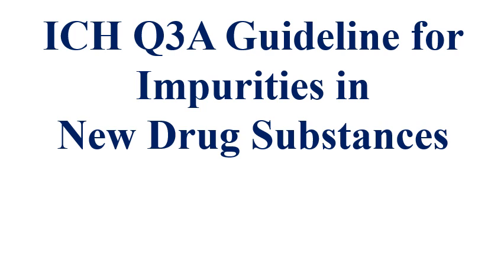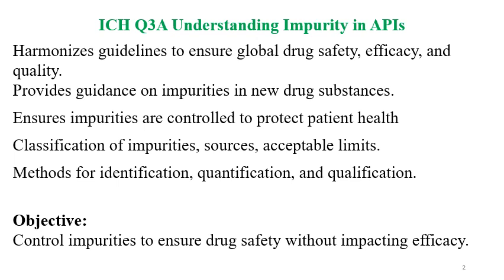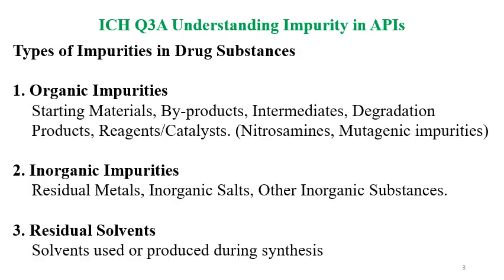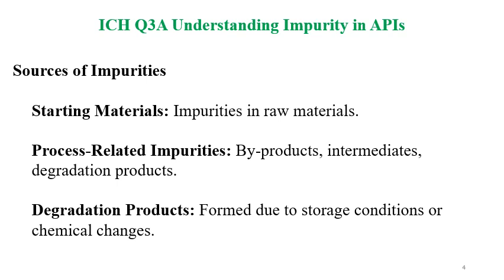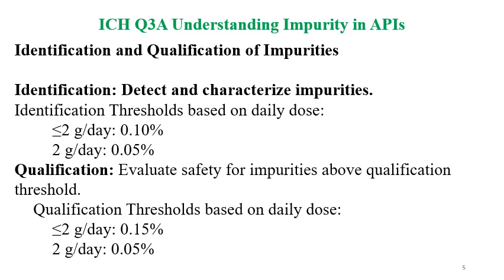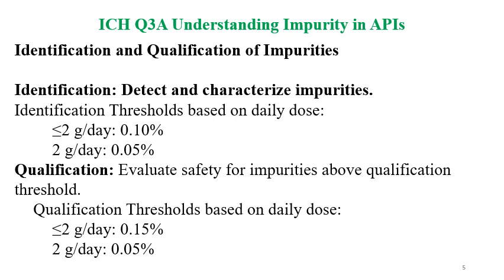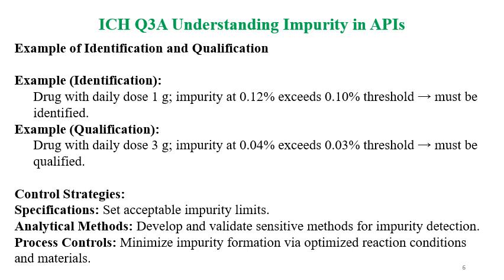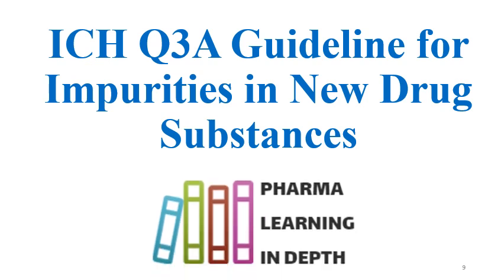ICH Q3A Guideline for Impurities in New Drug Substances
In this video, we delve into the International Council for Harmonisation (ICH) Q3A guideline, which provides a comprehensive framework for evaluating impurities in new drug substances. Designed for pharmaceutical professionals, researchers, and students, this presentation will cover the key concepts of the guideline, including types of impurities, their potential impact on drug safety and efficacy, and the regulatory expectations for their control and characterization. We will also discuss the analytical methodologies recommended for impurity assessment and the importance of establishing acceptable limits to ensure product quality. Join us as we explore how adherence to ICH Q3A contributes to the development of safe and effective pharmaceutical products.

Key Topics Covered:

Overview of ICH Q3A guidelines
Classification of impurities
Safety assessment and risk management
Regulatory considerations and compliance
Analytical techniques for impurity detection